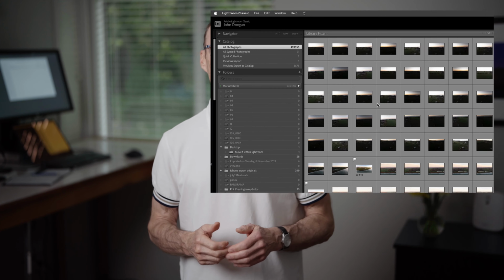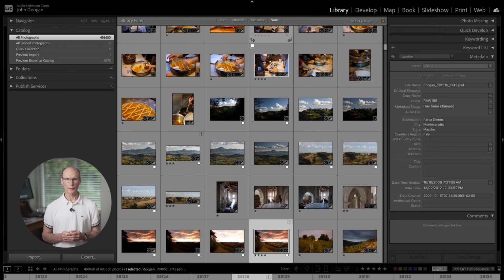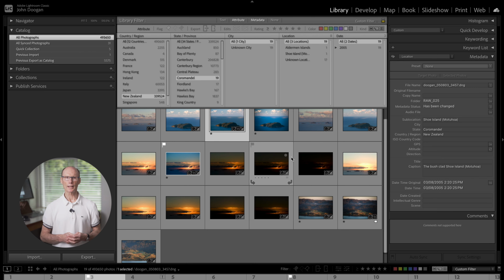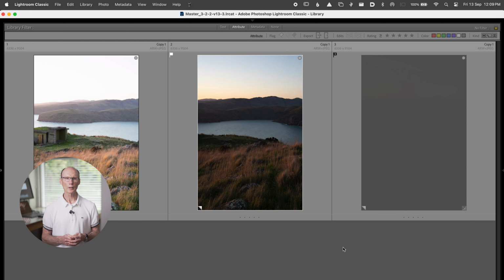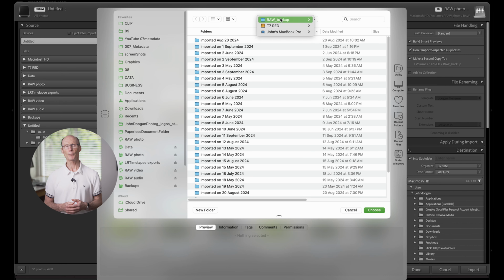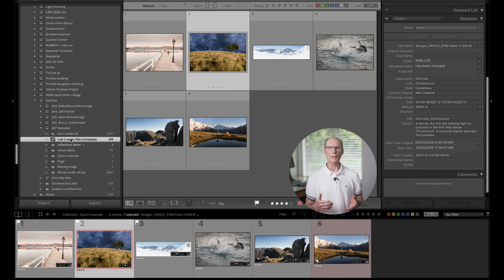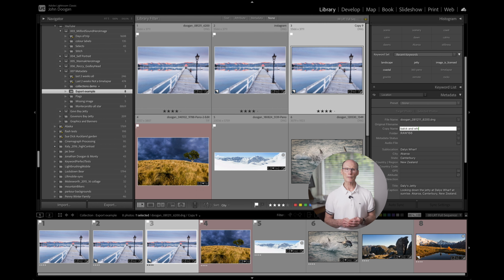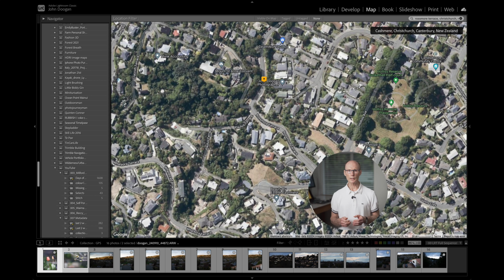Mastering Photo Organisation How Lightroom and Metadata Work Together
In this video I want to show five things you should be doing in Lightroom for an efficient editing workflow. These tips will help you find your images quickly, easily isolate your best images, and how to track the use of your favourite images in multiple projects and applications such as for printing, websites, social media and so on.
Here's what we're going to cover:
• Using metadata to make it faster to find images
• Using Lightrooms's rating system to quickly isolate groups of images
• Storing variations of an image as virtual copies &snapshots
• Collections to help you organise thousands or hundreds of thousands of images
• How to find missing images
And a bonus tip at the end of the video: The power of embedded GPS data and how to use Lightroom to add gps data to photos in seconds.

0:00 Introduction
0:23 Summary of the 5 points master metadata
0:57 My background using Lightroom for nearly 20 years
01:07 I have nearly 500,000 images in my Lightroom catalogue
01:15 No1. Using metadata to find images faster
01:59 EXIF metadata
02:20 IPTC metadata
02:38 Viewing metadata
03:09 Metadata preset
03:40 Location metadata
03:37 Location metadata search example
04:03 Library filter bar
05:35 Attribute tab in library filter bar
07:09 Consistency in metadata application
08:01 Be aware of the lock icon in the library filter bar
08:11 Keywords
08:36 General advice for using templates and presets
08:50 Presets in the export module
08:55 Presets in the print module
09:04 Lighroom's star rating system
09:38 Strategy for using Lightroom's star rating system
10:07 Filtering by flags, picks, rejects
10:53 Colour labels
11:23 Number key shortcuts for colour labels
11:44 Applying metadata presets on import
12:35 Storing image files hierarchically by Year, month, day
13:07 The importance of setting your camera timestamp
13:26 Backup to a second harddrive on import
13:39 File renaming strategy
13:54 Lighroom Collections
14:38 Search in Lightroom Collections
15:09 The breadcrumb text in the Lighroom filmstrip
15:25 The three Lightroom collection types
15:31 The basic lightroom collection
15:38 Set as target collection
16:14 Custom order in collections
16:23 Smart collections in Lightroom
17:17 Using negative search criteria in Lightroom smart collections
18:07 The default settings for Quick Collection
18:24 Collection sets in Lightroom
18:48 Virtual copies and snapshots
20:00 Finding missing images, the exclaimation mark icon
21:19 Best practice for moving images and folders
21:41 Bonus tip: The advantage of embedded GPS metadata
21:51 The Lighroom map module
22:42 How to add gps data to photos
23:08 Lighroom keyboard shortcuts

Essential Lightroom shortcuts used:
G: Library grid
D: Develop module
\: Search bar
Tab: Hide/show side panels
Shift tab: Hide/show all panels
B: Add/remove from quick collection
T: Toolbar
P, U, X Flags - Pick, unpick, reject
1,2,3,4,5: Add star ratings
6,7,8,9: Add colour labels